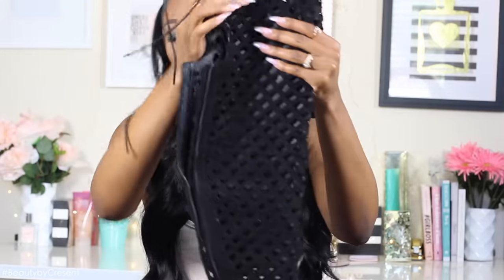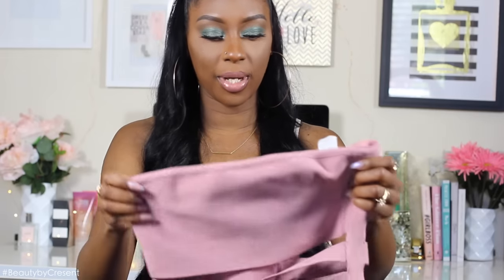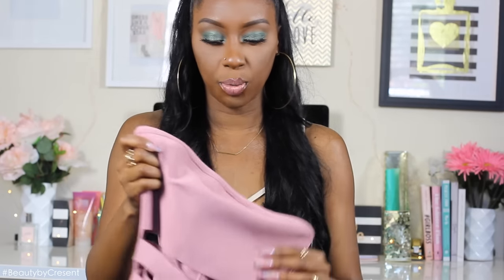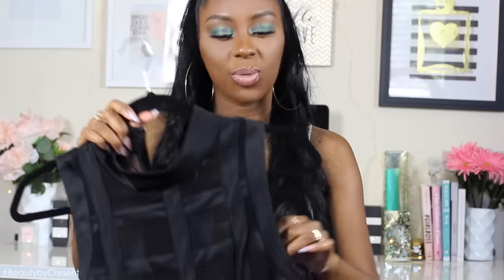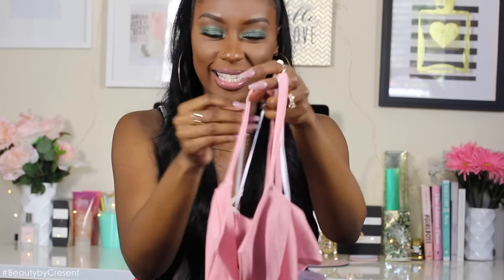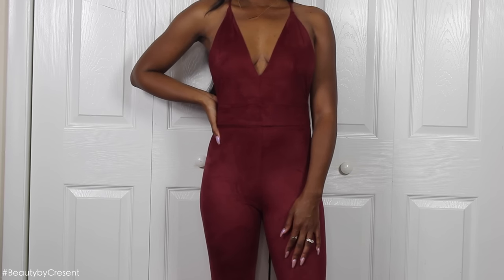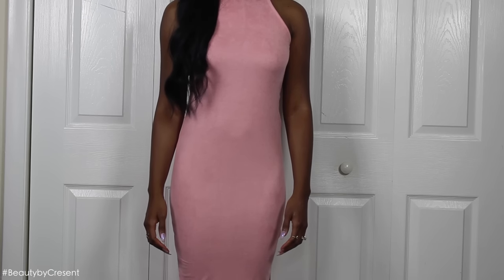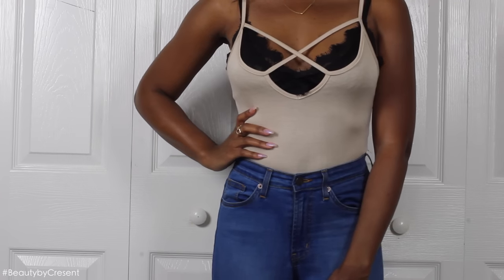Windsor Girly Summer Fashion|Try On Haul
Products Links

P.S   If you made
if you made it this far you are the real MVPS!!

INSTAGRAM♥beautybycresent
TWITTER♥: beautybycresent
SNAPCHAT♥beautybycresent

Nume♥
Enter code: 2LIVELY
a=1499&c=60&p=r&s1=

Any curling wand for $29 Code:GETMYWAND

FTC: Not A sponsored video, items were sent to me and these are my honest thoughts.

 Love you ♥
What I film with: Canon T5i